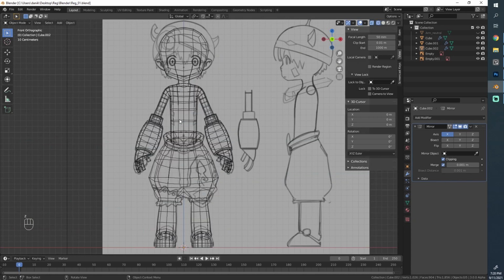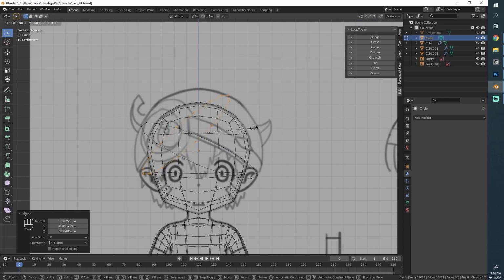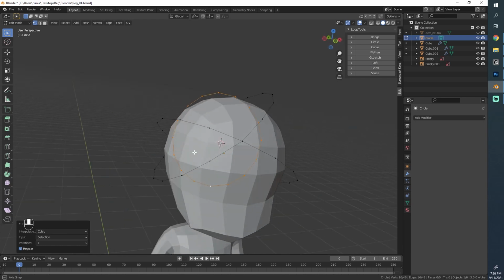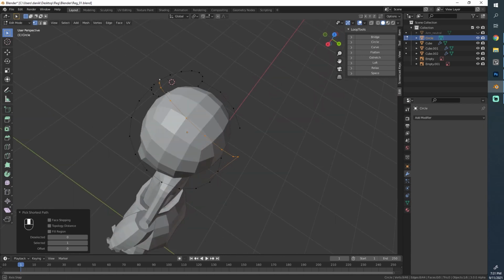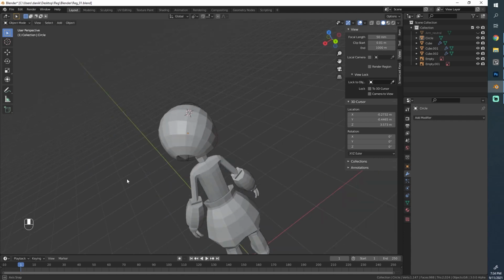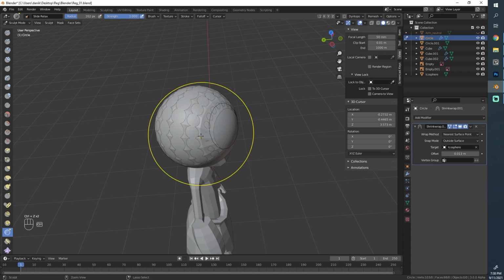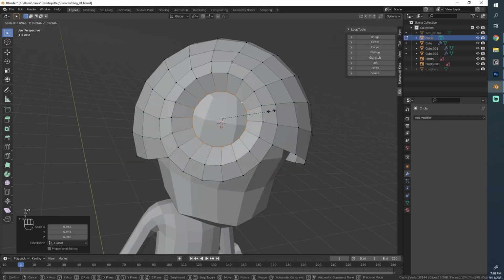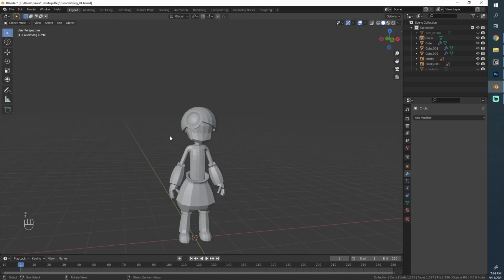[#06] Blender 3.0 Character Modeling Tutorial - Base Mesh Modeling 4 [2022]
In this part of my new character modeling tutorial series for Blender 3.0 we will work on the base mesh of the helmet. I will focus mostly on poly modeling as it is easier to follow for beginners and only uses Blender features.